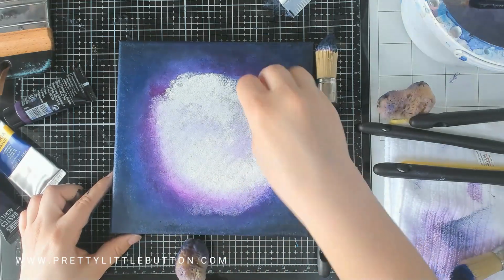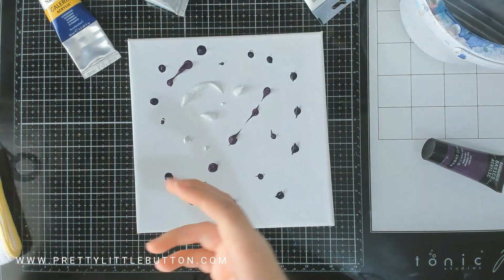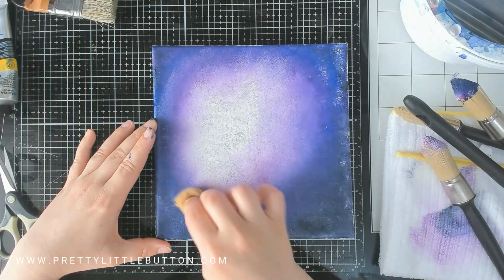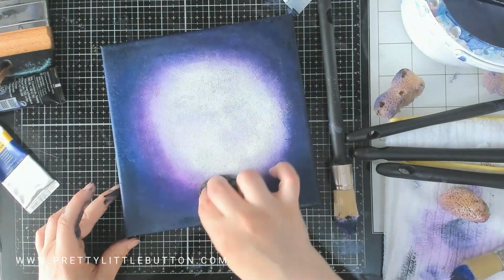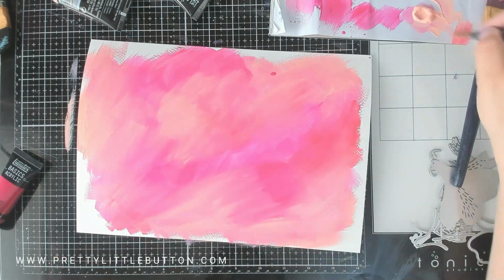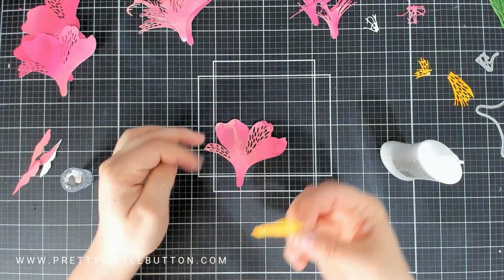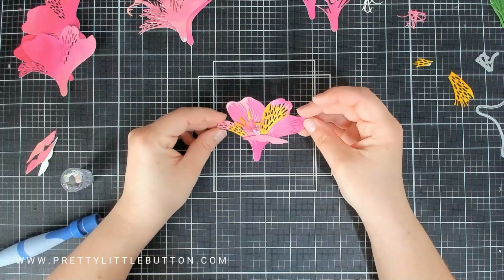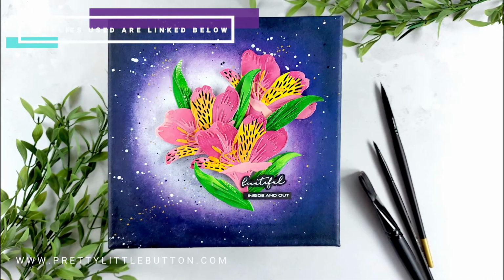Die cutting with acrylic paints | Easy Mixed media art | Altenew Peruvian Lily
Have you tried die-cutting with acrylic paints? I'm showing you how to make a mixed media using a layering die featuring the new Altenew Craft-a-flower: Peruvian Lily layering die set. If you love how easy this mixed media canvas is, you can also check out the fun card inspired by it.

For  more information and photos, check out the blog post here: LINK

Supplies
Altenew (ALT)
Scrapbook.com (SB)
Craft Stash UK/US (CS UK/US)
Hero Arts (HA)
Picket Fence Studios (PF)
Catherine Pooler Designs (CPD)
Tonic Studios UK/US  (TS UK/US)
Waffle Flower (WF)
WOW! UK/US (WOW UK/US)

• Craft-A-Flower: Peruvian Lily Layering Die Set & Gradient Cardstock Bundle -Altenew -

• WOW! Clear ultra slow drying embossing ink pad -

• Opaque Bright White -WOW! Embossing Powder -